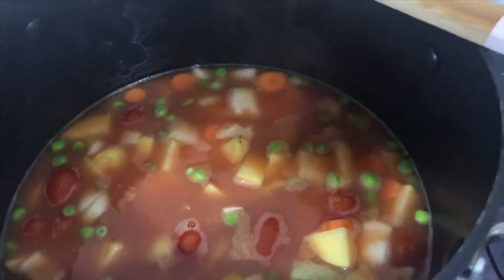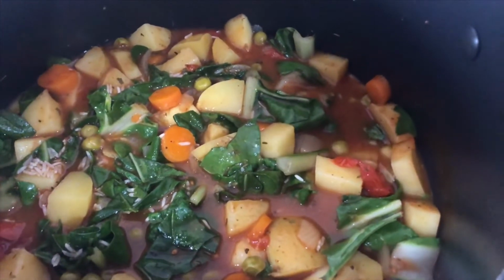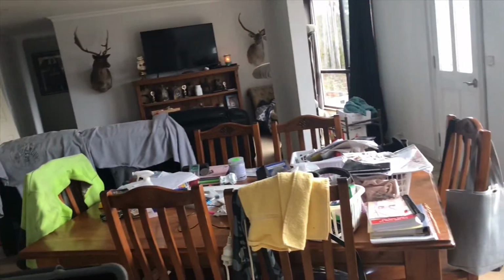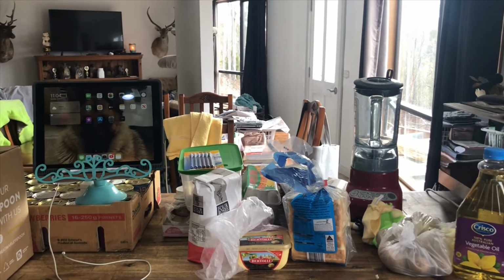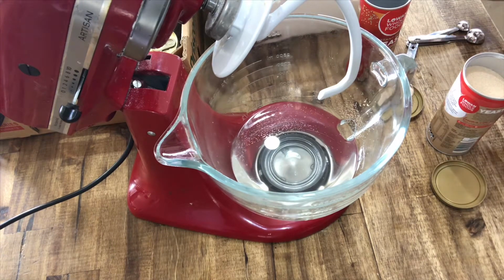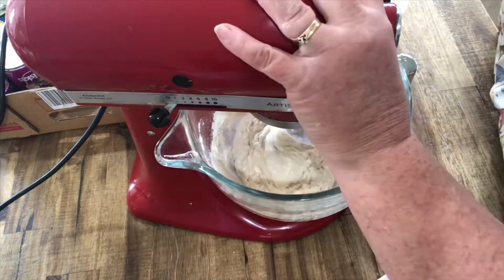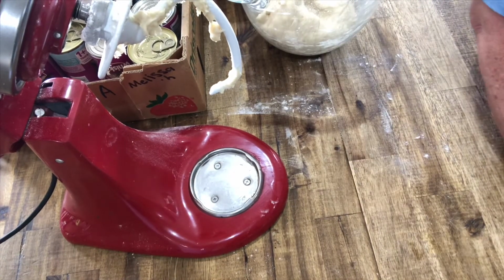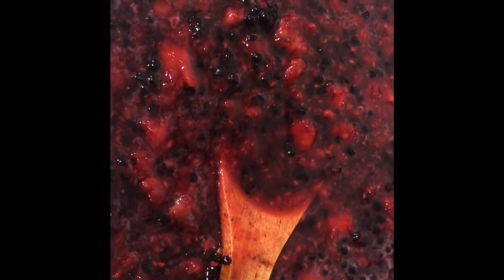FRUGAL ~ CHEAP & EASY Cooking ~ What did I make?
Bringing back old school values when cooking. Use what you have, save money, time and enjoy the basics!